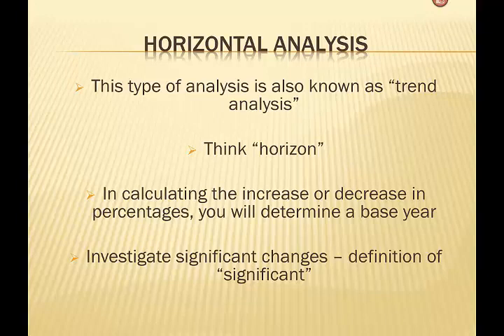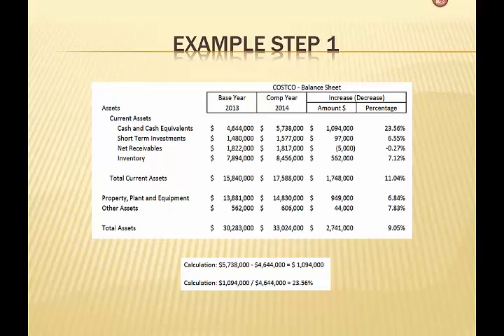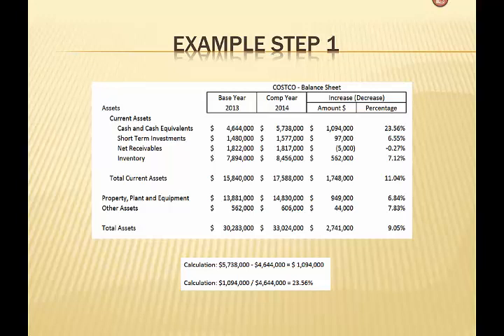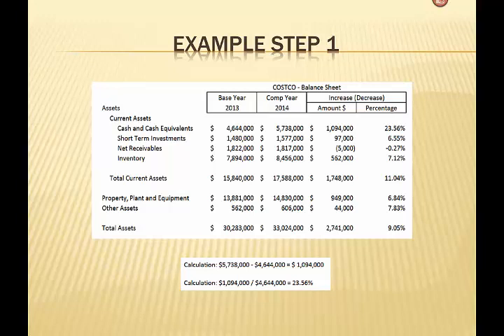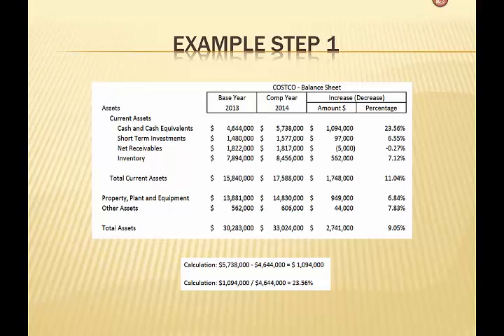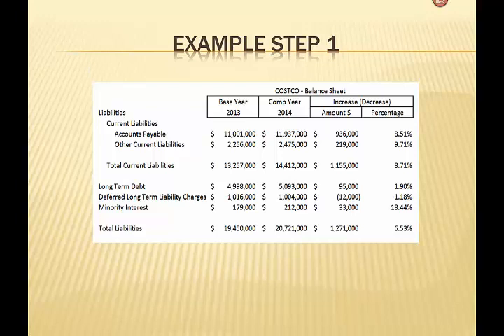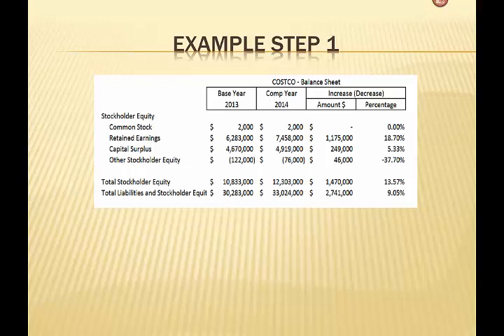How to Prepare a Horizontal Analysis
Horizontal analysis is a great way of evaluating the financial health of an organization. Empower yourself to know how to prepare this analysis on the company you work for, or a company you want to invest in. Enjoy!